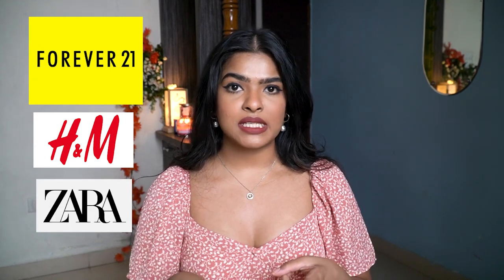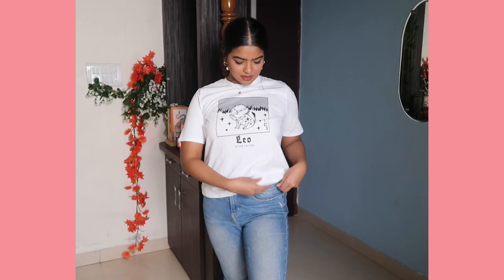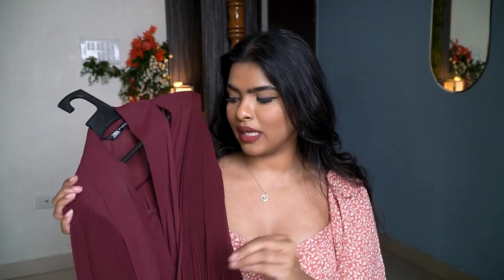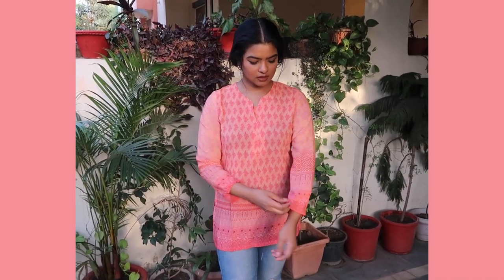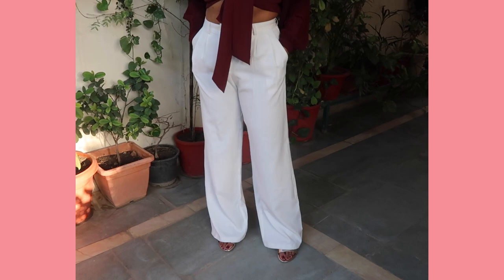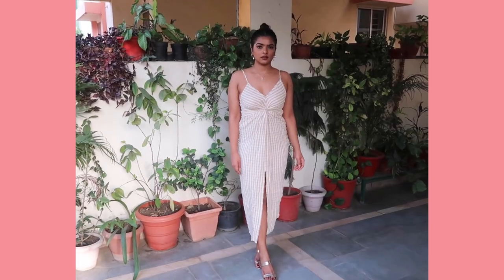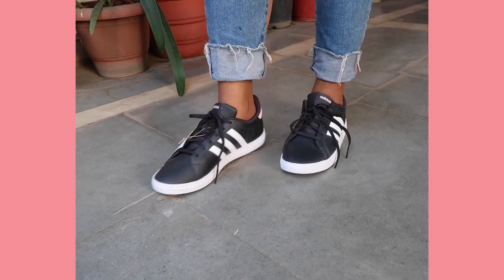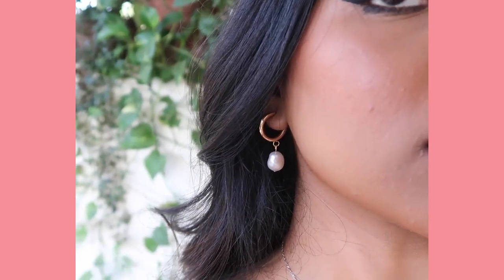*HUGE* Summer Clothing Haul 2022 🔥 + Styling Tips for SEXY revealing Clothes | Shalini Mandal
Summer SALE Clothing Haul | Summer FASHION Haul | Trendy FASHION 2022 | How to style Sexy Clothes in a CLASSY WAY | Curvy Girl Style tips | Pear shape body type style tips | CUTE SUMMER DRESSES | Summer TOPS HAUL 2022 | SHALINI MANDAL

BIBA Women's Synthetic Kurta